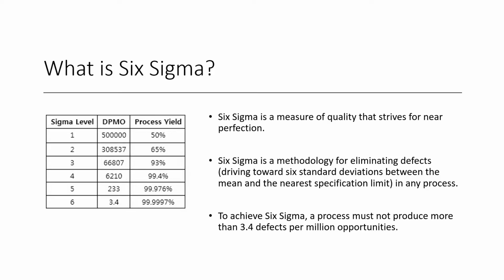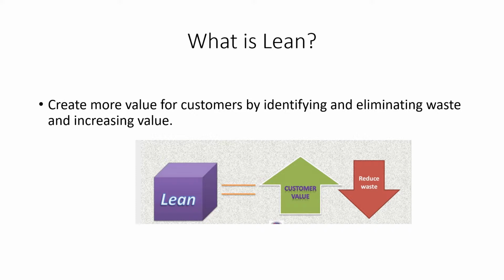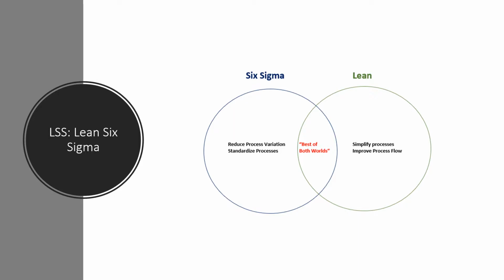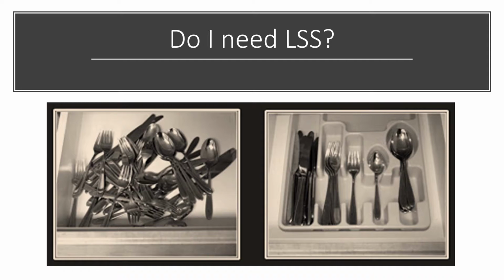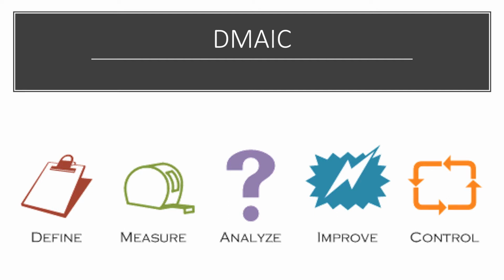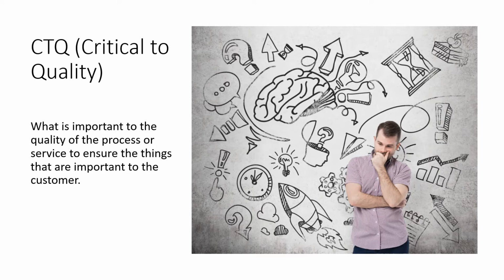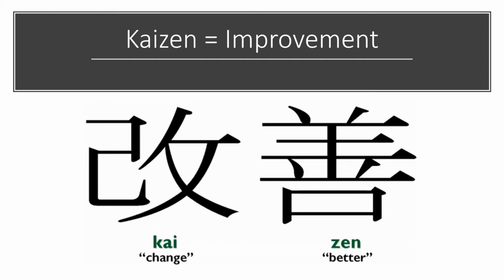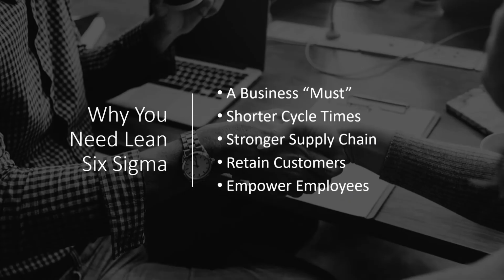Risk & Safety: Lean Six Sigma Intro